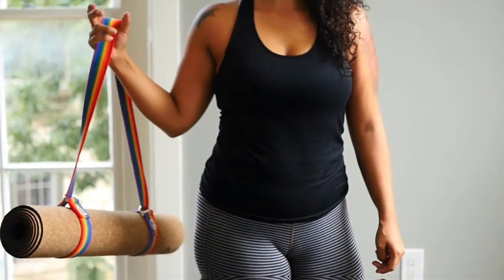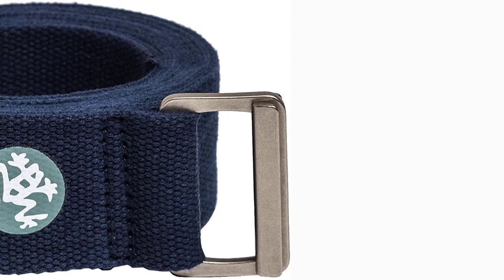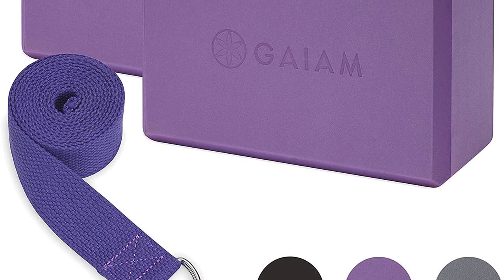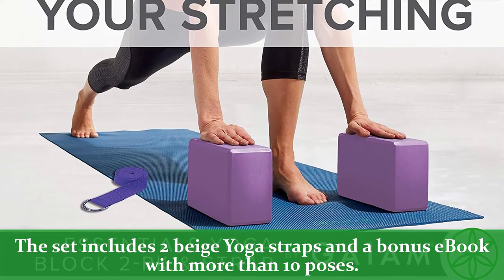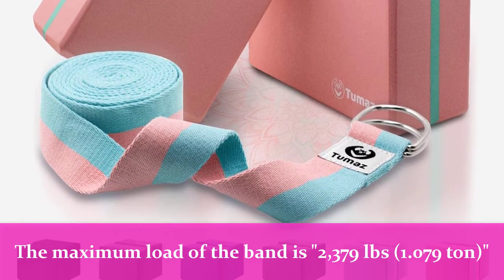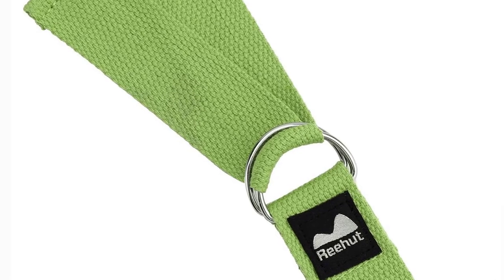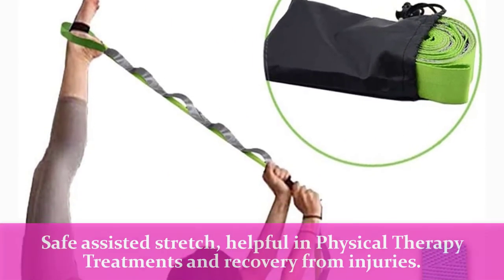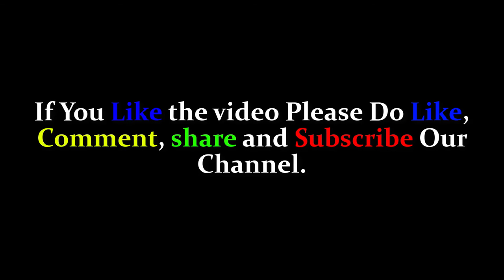5 Best Yoga Straps Review 2021 [ Stretching With Yoga Straps ]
The price is quite cheap for yoga straps. You can have a yoga strap for just under 10 USD.

Stretching is very important in Yoga practice. And without a yoga strap doing stretching is nearly impossible.

Because you have the possibility to get injured when you try to do stretching without yoga straps.

Here, is the review of 5 best yoga straps which you love to have in your yoga practice.

00:00 Introduction

00:47- 05. Manduka Align Yoga Strap for Secure, Slip-Free Support for Stretching, Yoga, Pilates and General Fitness.

01:32- 04. pete's choice 2-Pack or 5-Pack Yoga Exercise Adjustable Straps 8Ft | Bonus eBook.

02:36- 03. Tumaz Yoga Strap/Stretch Bands [15+ Colors, 6/8/10 Feet Options] Best for Daily Stretching, Physical Therapy, Fitness.

03:47- 02. REEHUT Yoga Strap for Stretching, General Fitness, Flexibility and Physical Therapy.

04:46- 01. SANKUU Yoga Strap, Multi-Loop Strap for Physical Therapy, Pilates, Dance and Gymnastics with Carry Bag.

Video Source Credit: Vianney Lopez